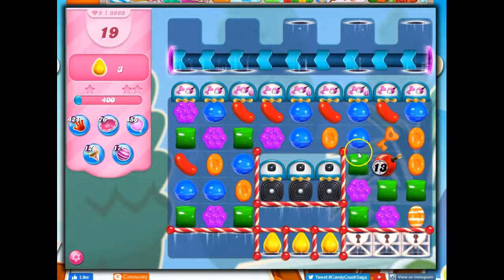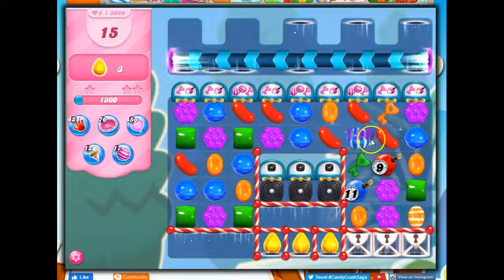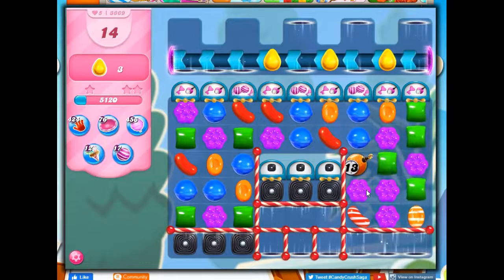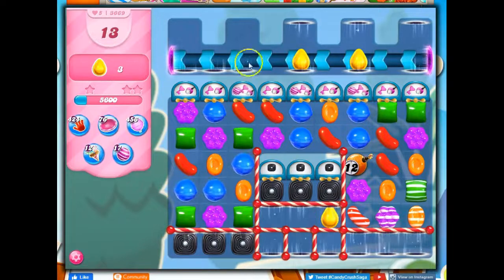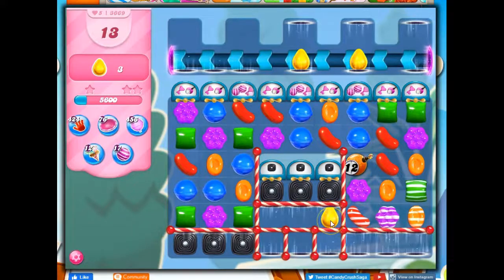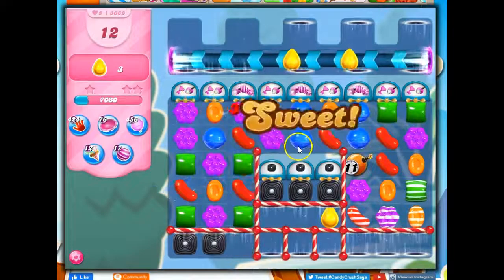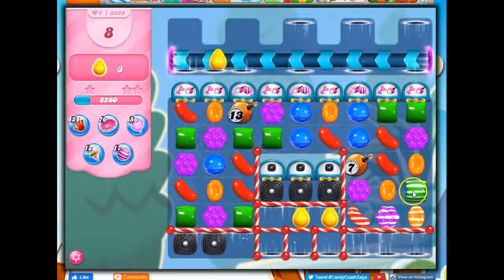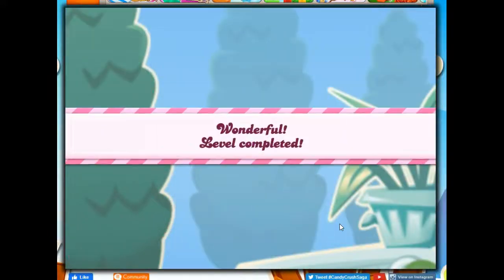Candy Crush Level 3669 Talkthrough, 20 Moves 0 Boosters